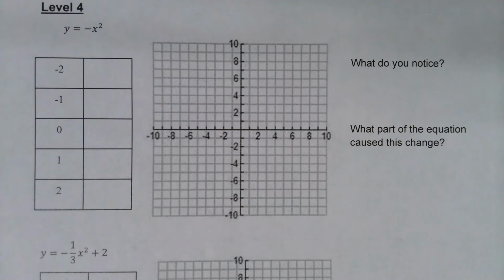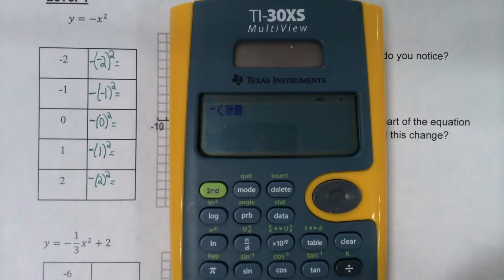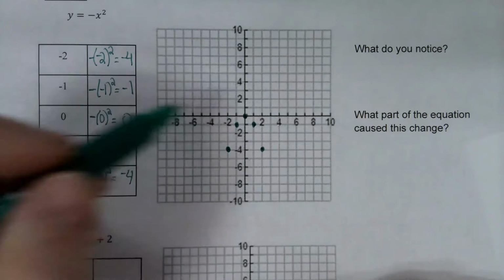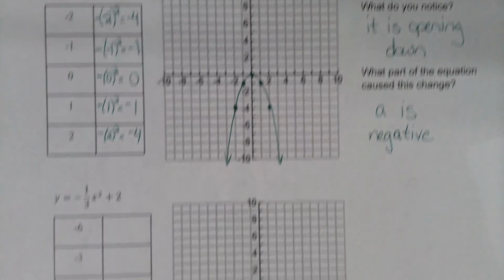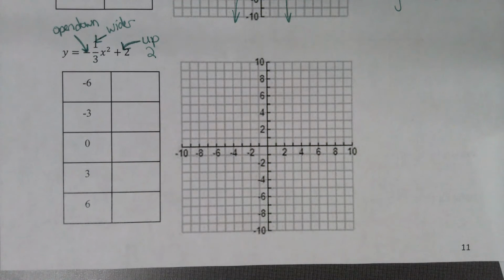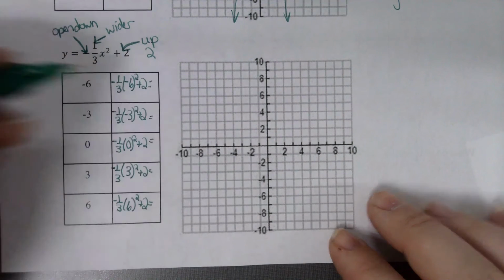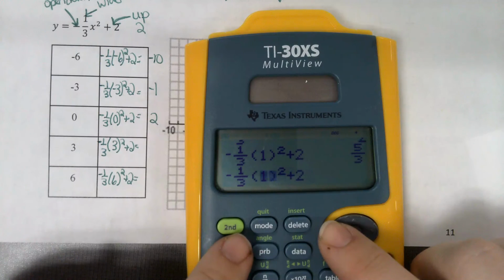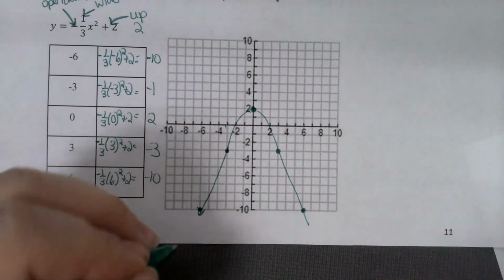A1-39 Level 4